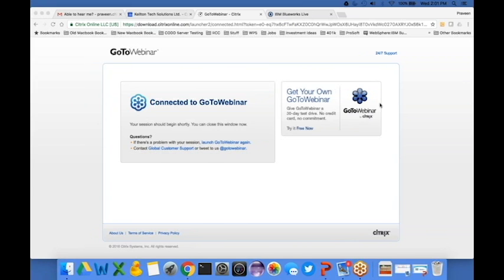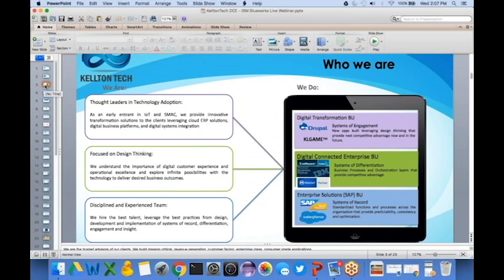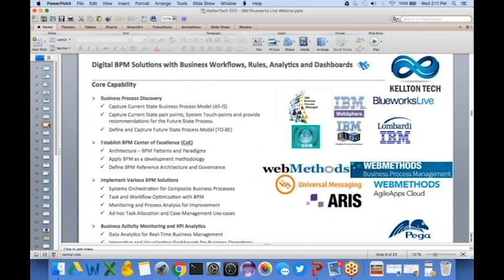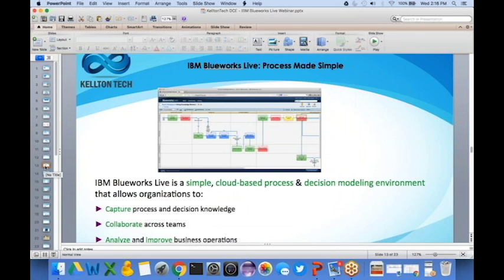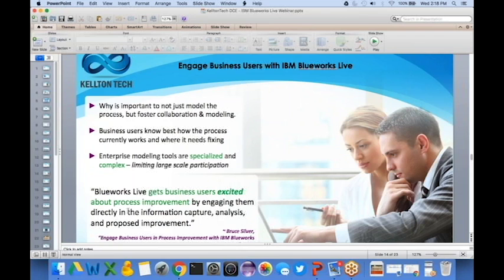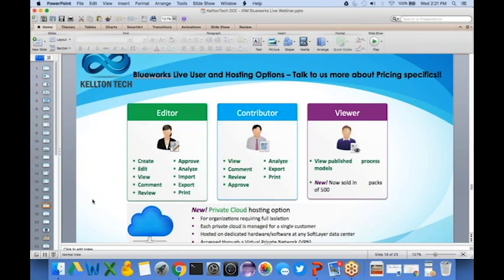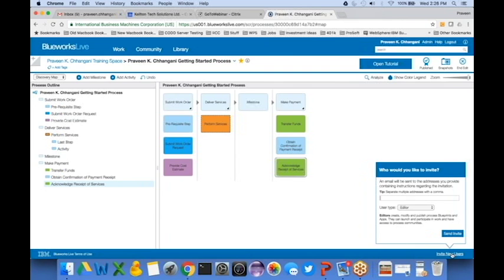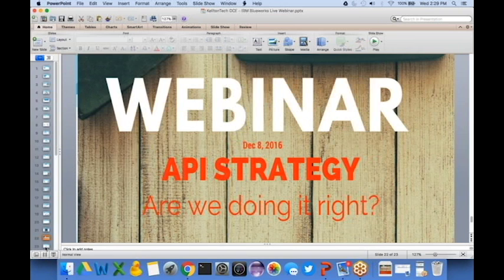Business Process Discovery using IBM Blueworks Live | Webinar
It is necessary to have a well structured approach for managing inventory of their business processes.  Join Join IBM Solutions expert, Praveen Chhangani, for an insightful session on documenting and optimizing the business models using IBM's SaaS based Cloud-based product called Blueworks live.

Learn more about effective methods of capturing business process models in a team setting and how the social and collaborative aspects of the product can enable greater synergy between teams.